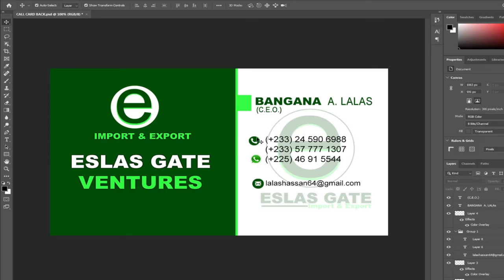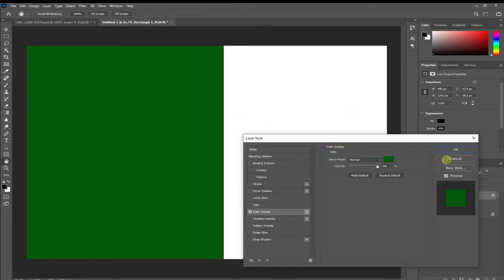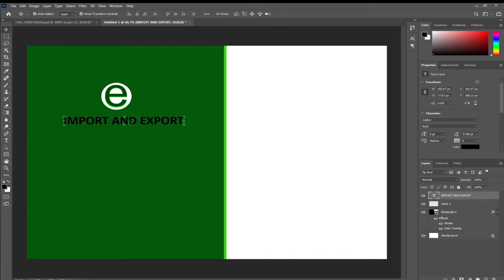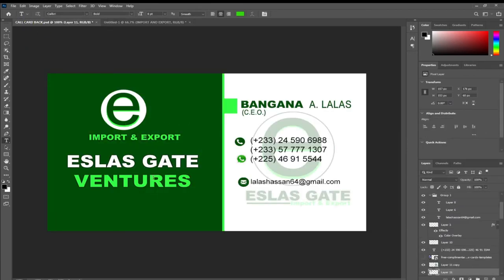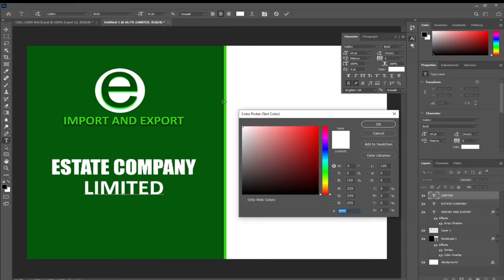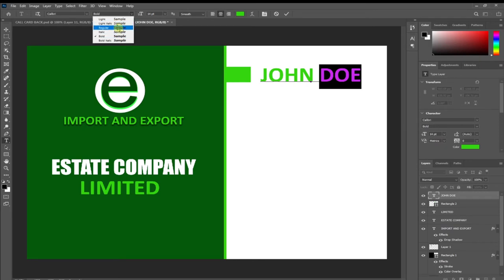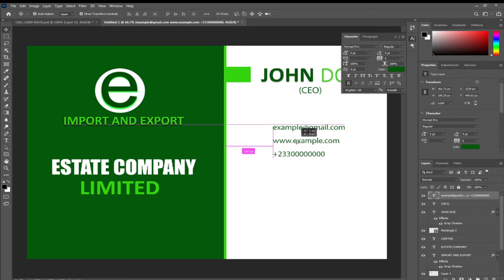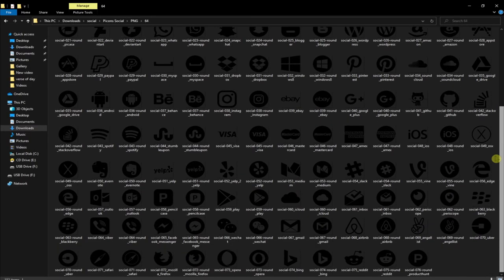How to create business card in photoshop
This tutorial will help you learn everything you will need to know in other to create a professional business card for your business using photoshop. UI will take you through step by step in creating this card.